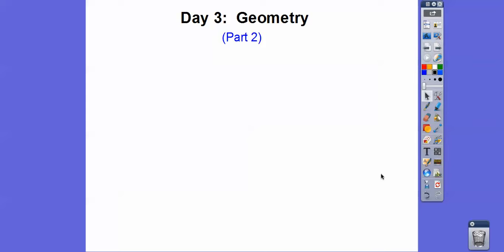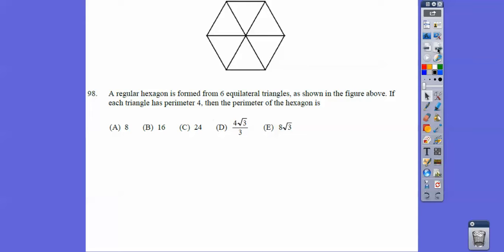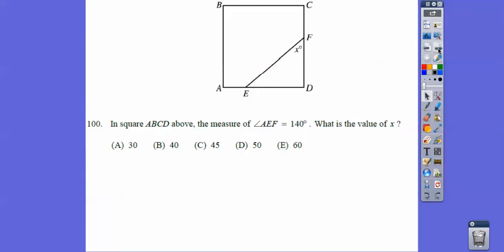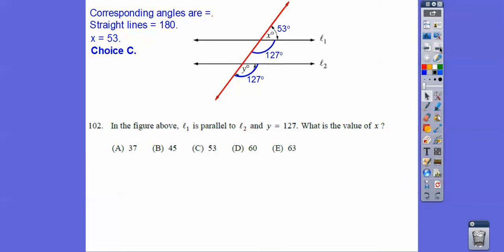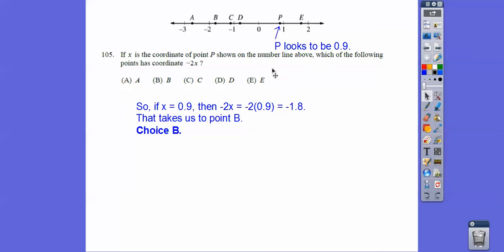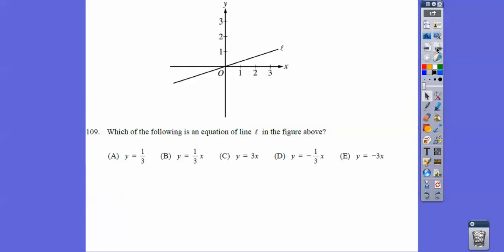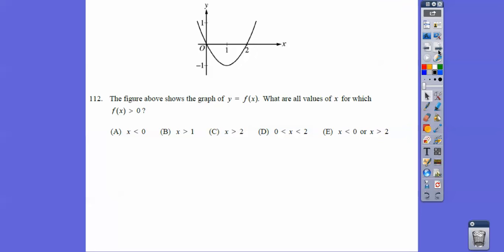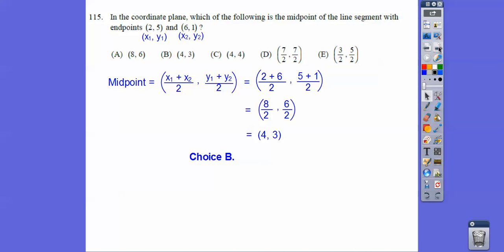ELM Prep - Day 3 (Part 2) - Geometry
Getting you ready to ace the ELM test! :)